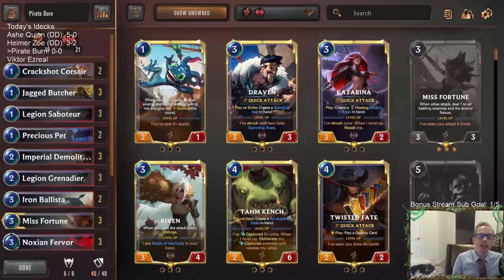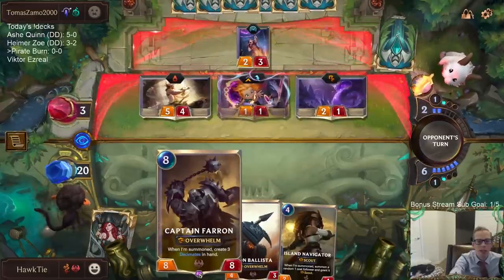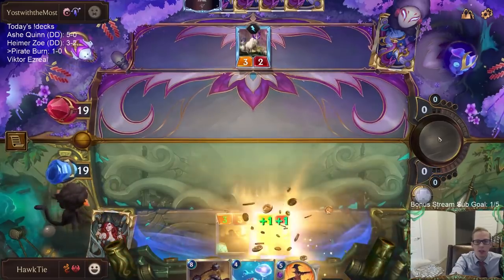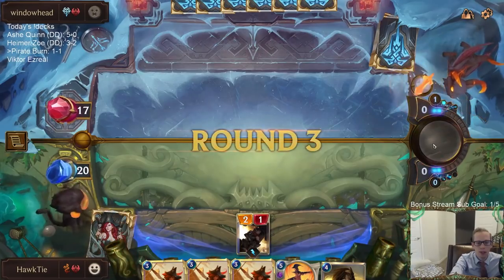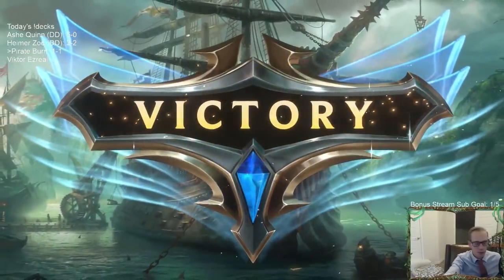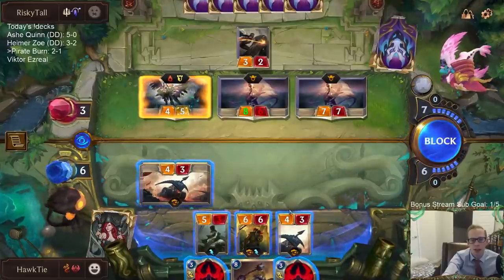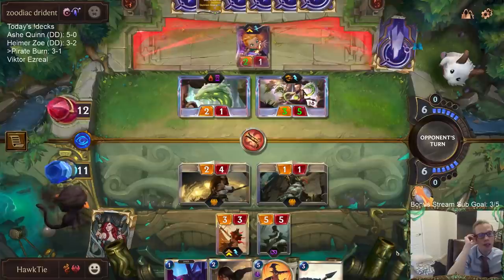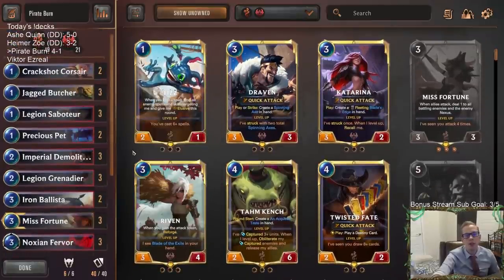Pirate Burn: A fast rank-up deck | Legends of Runeterra LoR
Legends of Runeterra Ranked deck: Pirate Burn
Code:
CECAIAQGCYQCMOQDAEBQEJJIAIBAGAYEAEBQMBQDAIBAMPB6AIAQGDZTAEBAGBIA
Champions: Miss Fortune, Gangplank